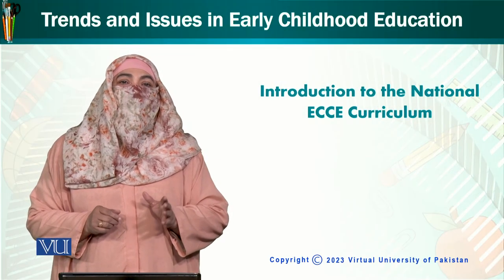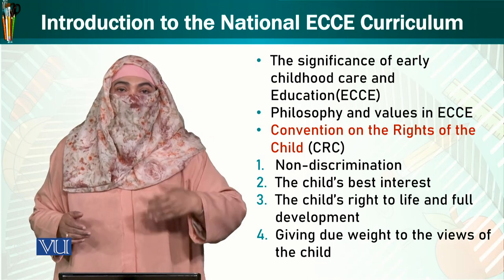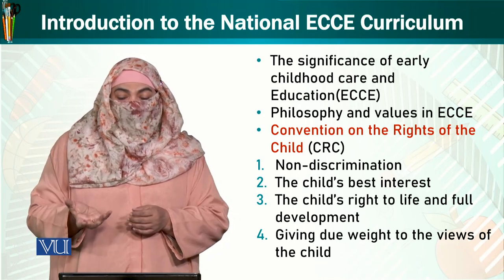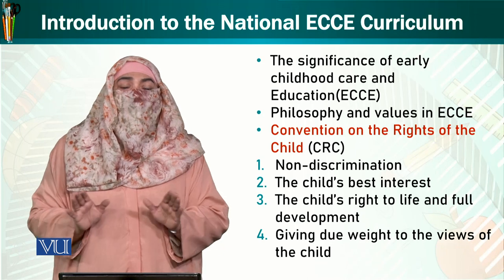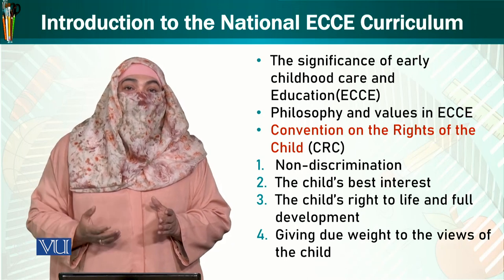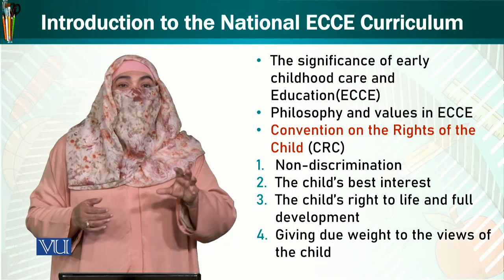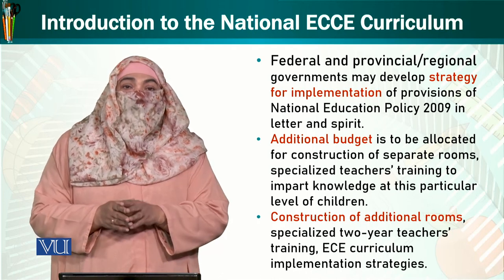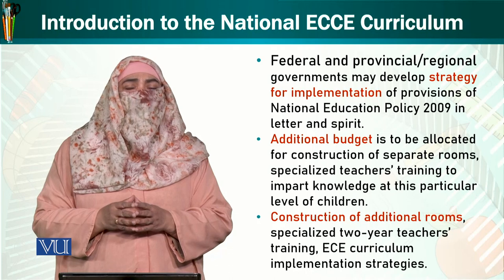National ECCE Curriculum | Trends and Issues in Early Childhood Education | ECE402_Topic032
Topic032 - introduction to the National ECCE Curriculum
by Dr. Afifa Khanam